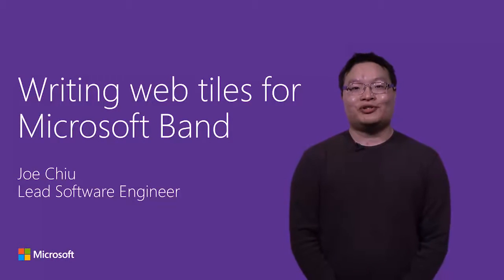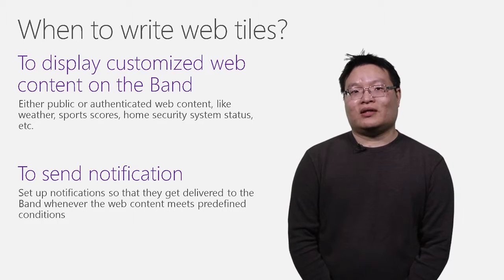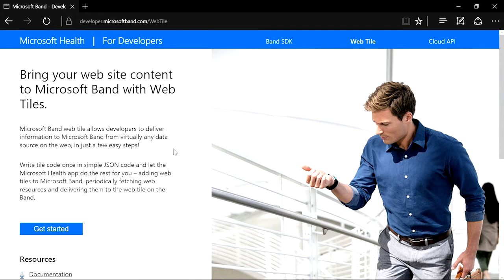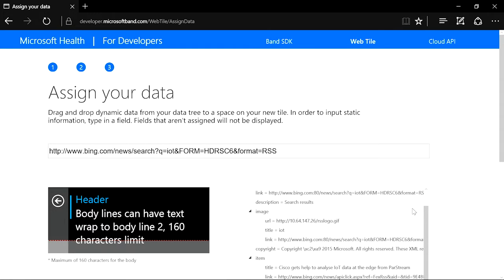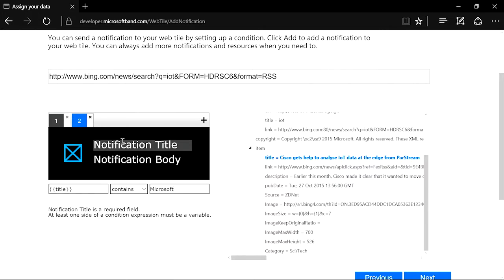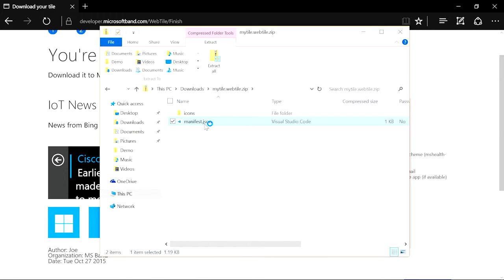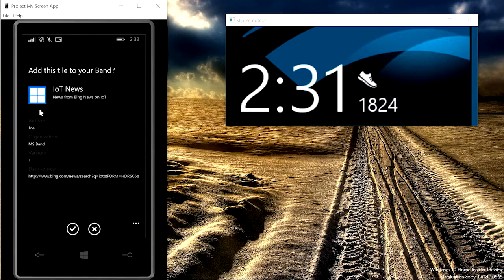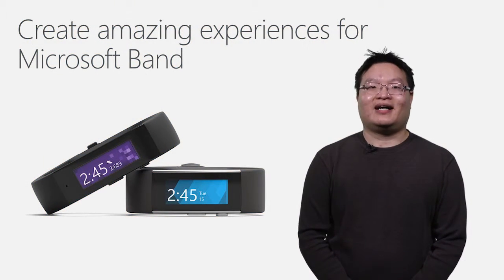Writing web tiles for Microsoft Band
Learn how to write a web tile for the Microsoft Band. A web tile is the easiest way to create your own informational tile on the Microsoft Band that works across Android, iOS and Windows Phone. This video shows how to use the web-based editor to find a data source, such as RSS, ATOM, XML or JSON feed, and turn it into a web tile within minutes.